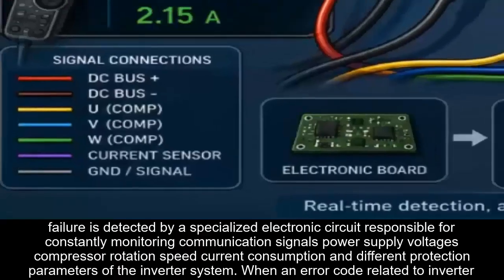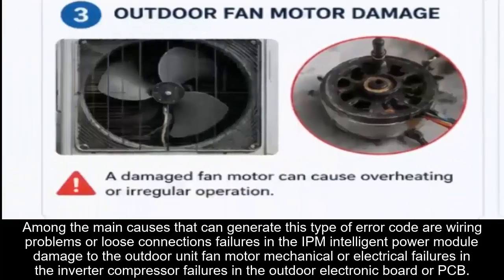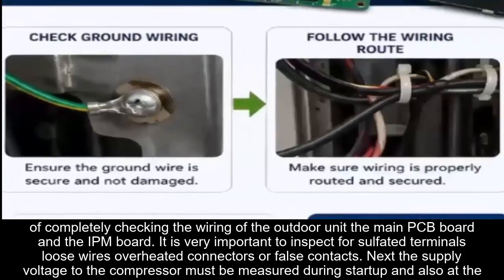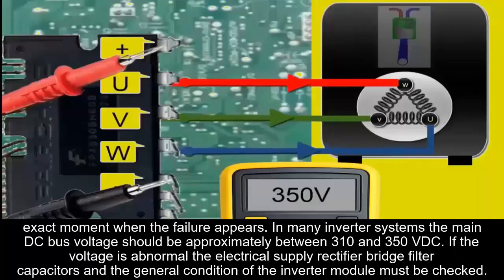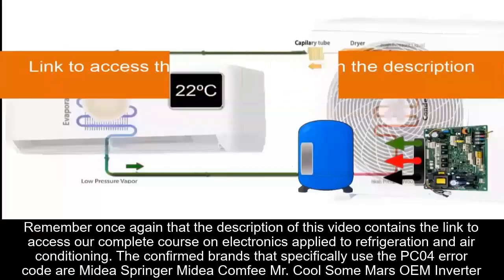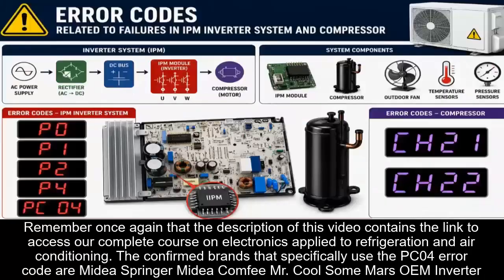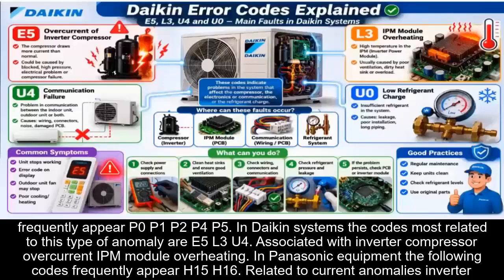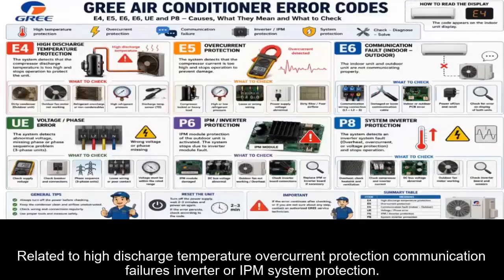Inverter AC Compressor Failure! IPM Module & Inverter Board Repair | P0 P1 CH21 E5 H16 Errors